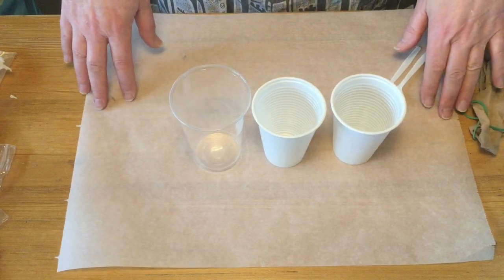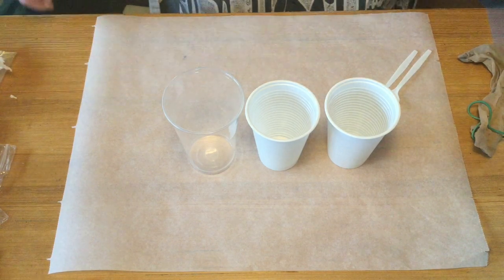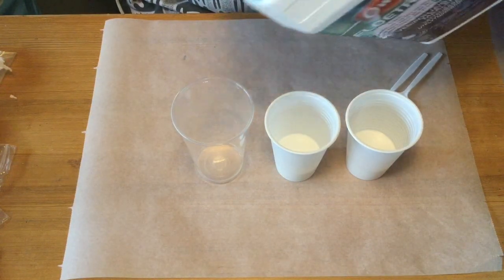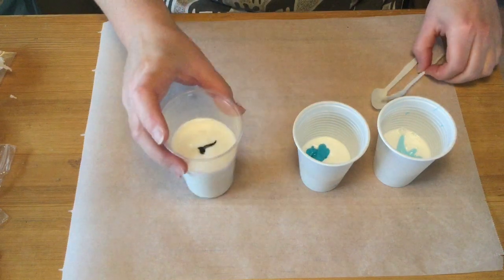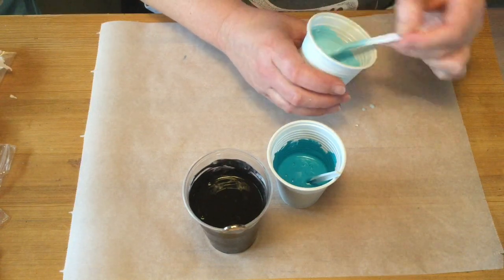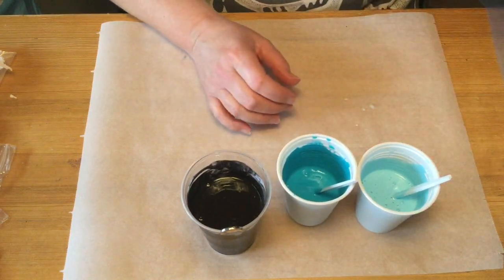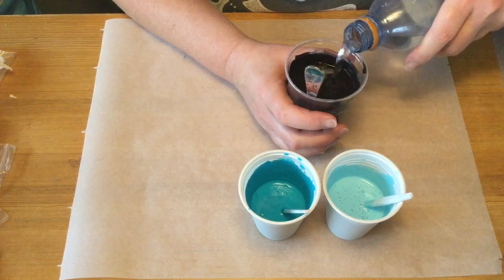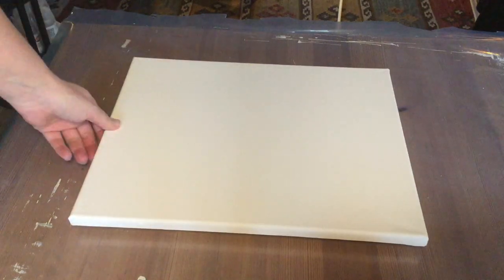(59) Fluid Painting - Aurora borealis part I - Mixing process -no painting!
I’ve been asked so many times if I will make a demo of my mixing process, so this is my first attempt. Hopefully it will be at least a little helpful. Please bare with me When I lack the English words here and There!